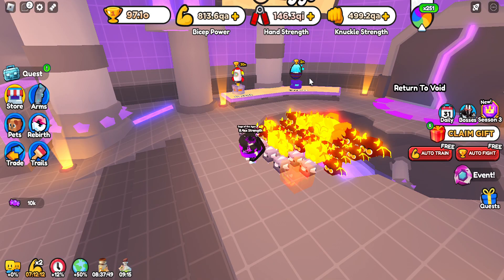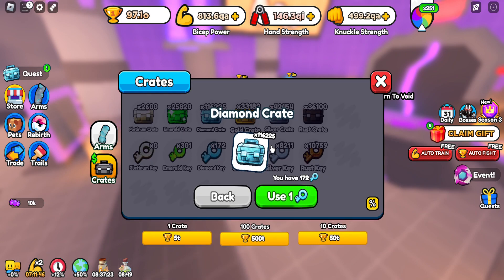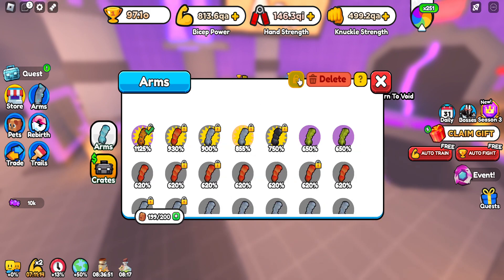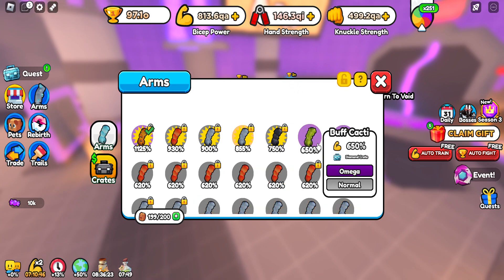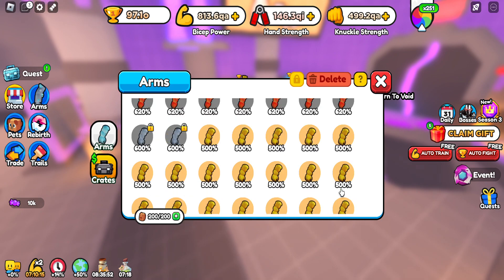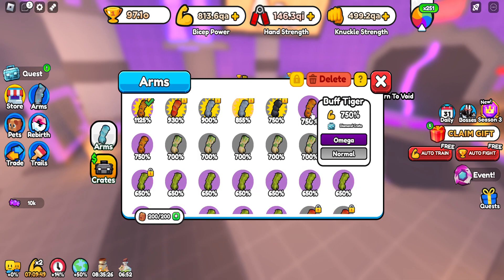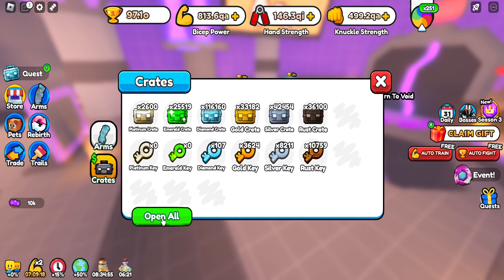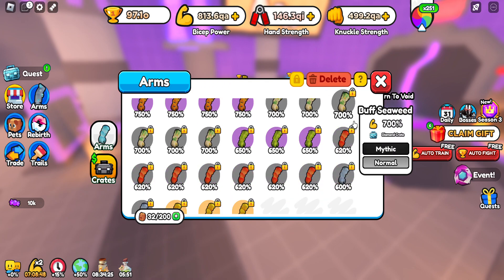I OPENED 150x DIAMOND CRATES and GOT... Arm Wrestle Simulator (Roblox)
In this video I will open 150x Diamond crates to see if I can get the super rare arm! Arm Wrestle Simulator Roblox
Road to 1k! 504/1000!
Roblox User: WhiteVortex324